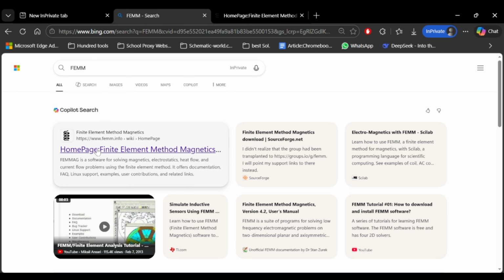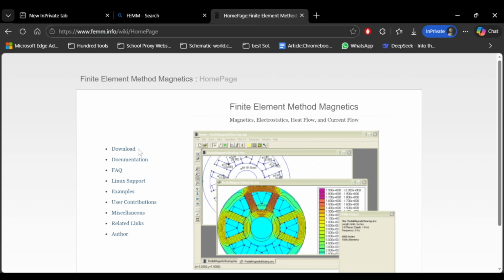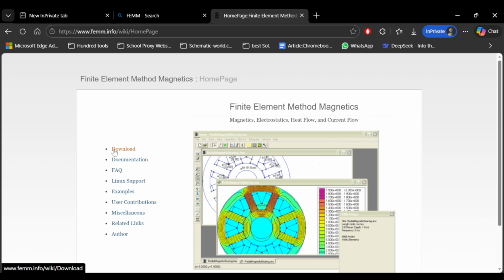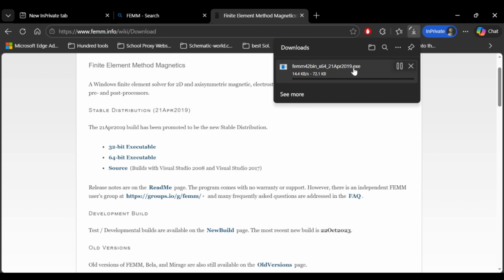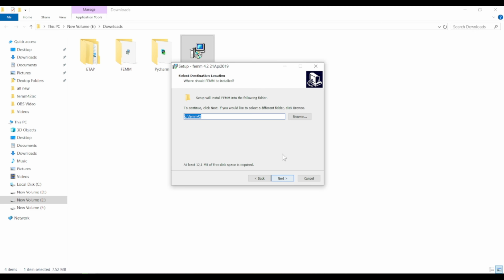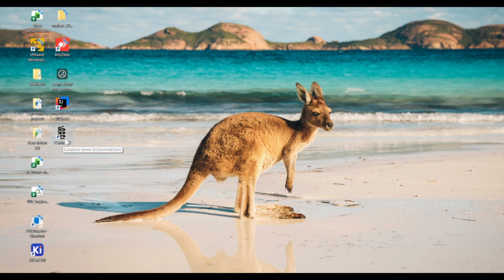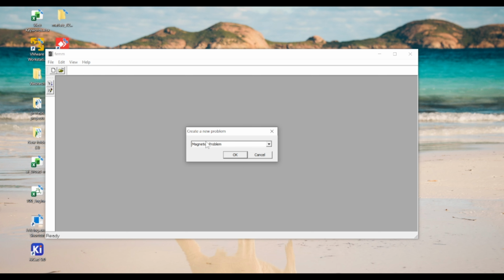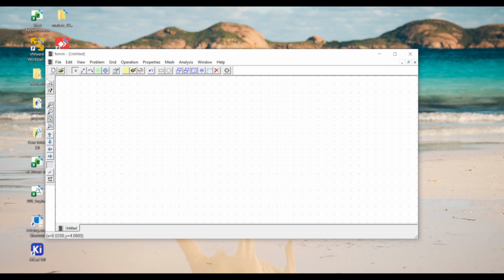Download & Install FEMM (Finite Element Method Magnetics) Software 2026 | Window 10/11 | PC / Laptop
In this video, I will show you how to download and install FEMM (Finite Element Method Magnetics) software on Windows 10/11 PC or Laptop step by step. FEMM is a powerful finite element analysis (FEA) simulation tool used by electrical engineers, researchers, and students for analyzing electromagnetic fields, electrostatics, heat flow, and current flow problems.

This tutorial will guide you through the complete installation process, from downloading the official FEMM setup file to successfully installing and running the software on your system. Even if you are a beginner, you will be able to install FEMM easily by following this guide.

FEMM is widely used in electrical engineering projects, electromagnetic analysis, transformer design, motor design, and high-voltage research. It is a free and lightweight simulation tool, making it perfect for students and engineers who want to perform finite element analysis without expensive software.

📌 Topics Covered in This Video:
• What is FEMM software
• Step-by-step FEMM installation on Windows 10/11
• Running FEMM for the first time
• Overview of FEMM interface

⏱ Timestamps
00:00 Introduction
00:13 What is FEMM Software?
00:29 Download FEMM Software
01:24 Install FEMM on Windows 10/11
01:56 Launch FEMM Software
02:06 FEMM Interface Overview
02:33 Final Words

This tutorial is especially useful for electrical engineering students, researchers, and simulation beginners who want to start working with FEMM.